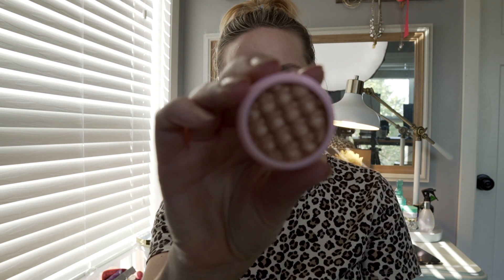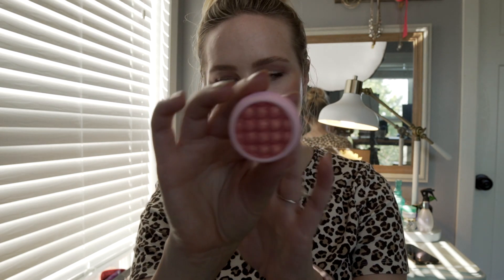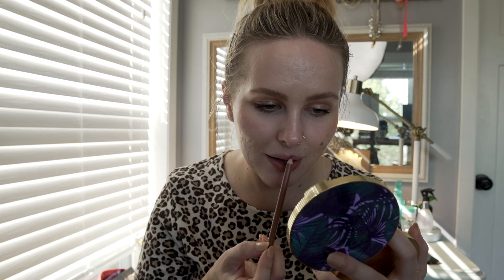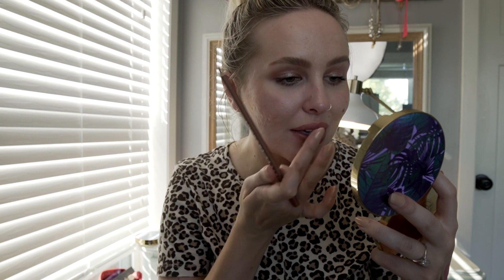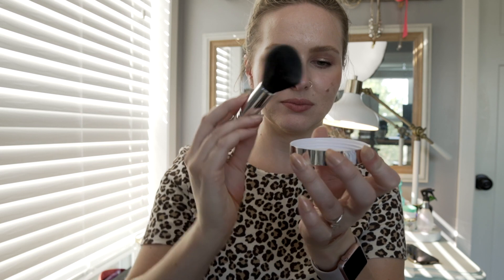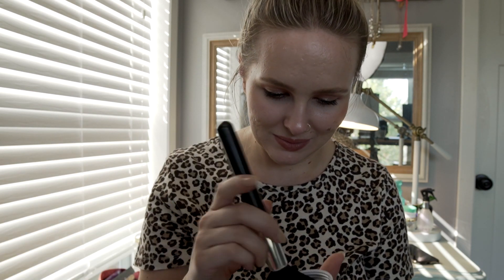UNBOXING - August Boxycharm | Great Box After Great Box!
Hey guys! Thanks for checking out my video! -Kelsey Dawn